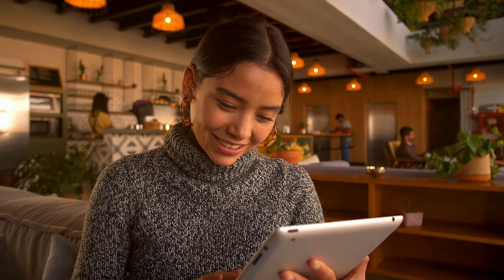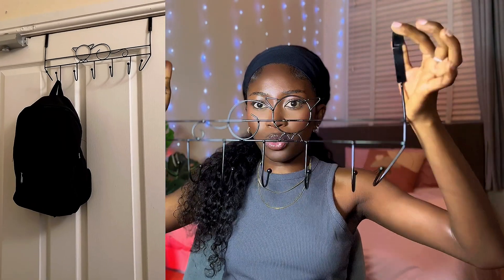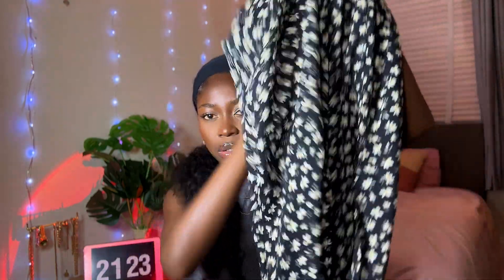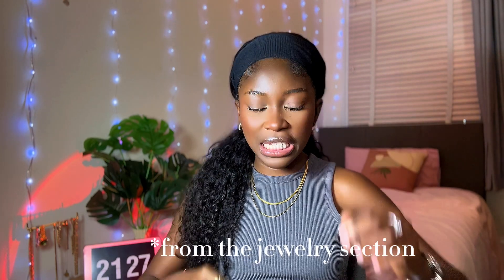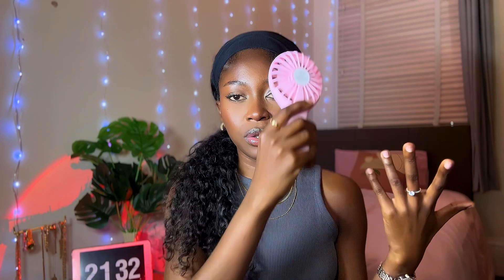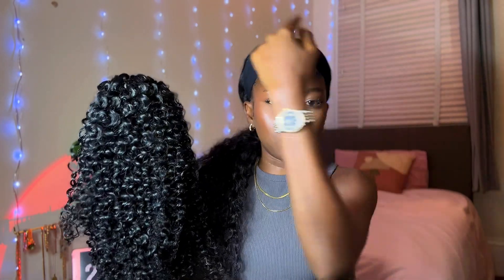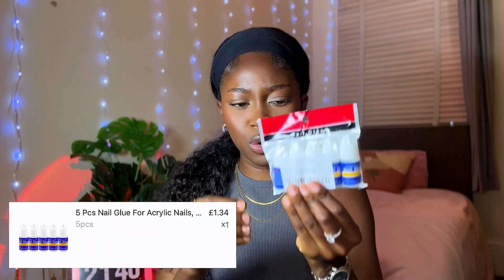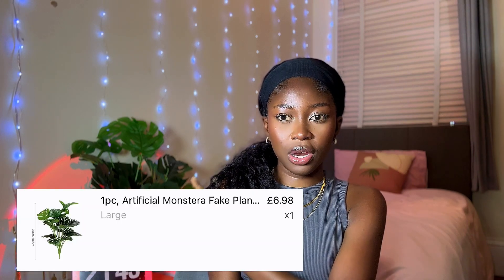HUGE TEMU HAUL! 50+ items (home decor, productivity, makeup, jewelry, hair, clothes & more )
Huge Temu Haul! 2023 . Trying out Temu items. Is it worth it , is it scam? we found out in this video.

© Frequently asked questions:
Ghana , I live in England, UK.

I'm 24

I use the an iPhone 14 and edit with CapCut.

is temu a scam
temu haul
temu haul 2023
huge temu haul
temu review
Stephanie nadia